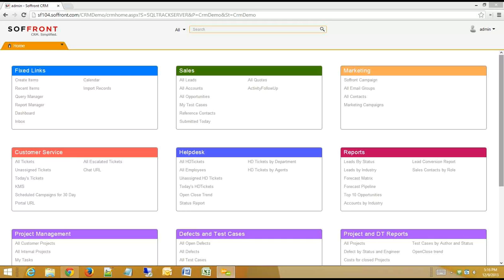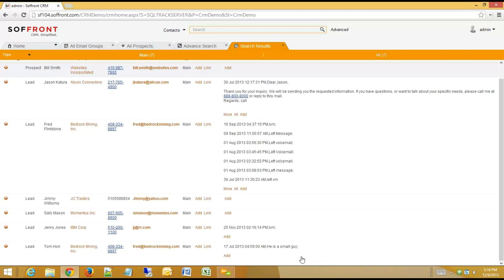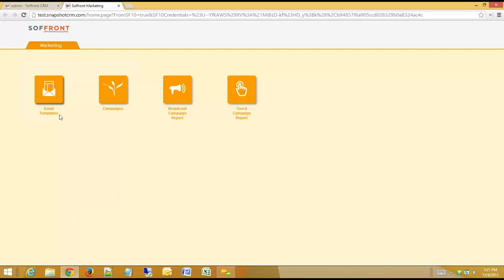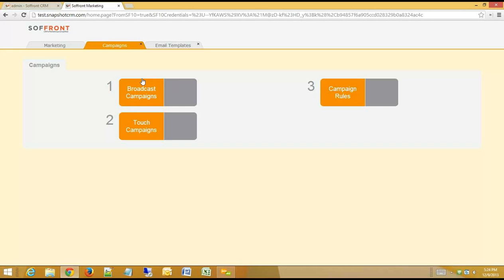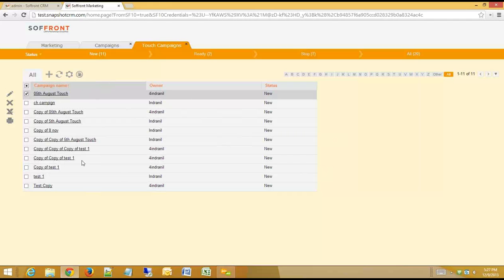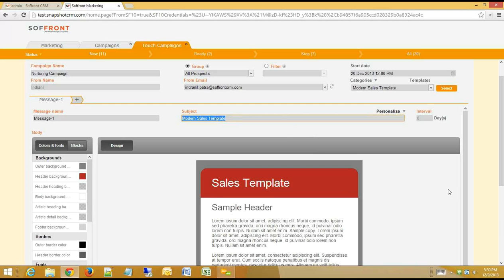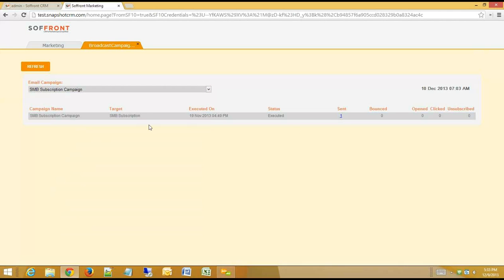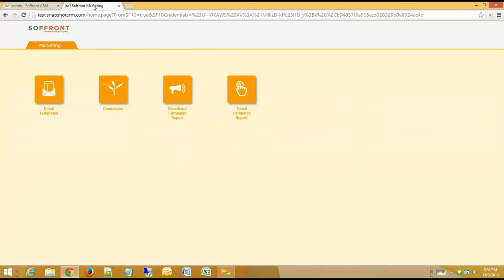Demo: Soffront Enterprise Marketing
See a demo of Soffront's Enterprise Marketing solution.